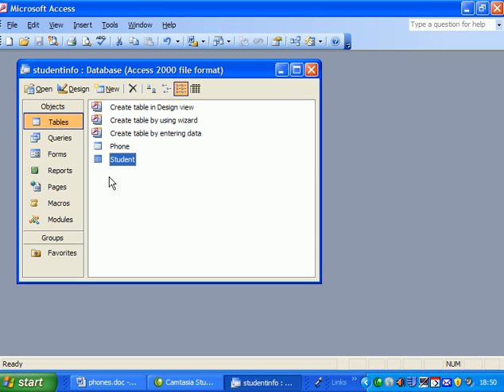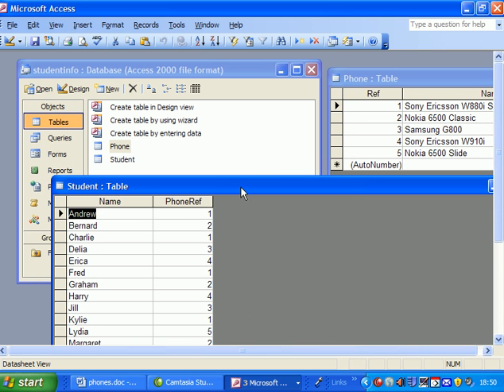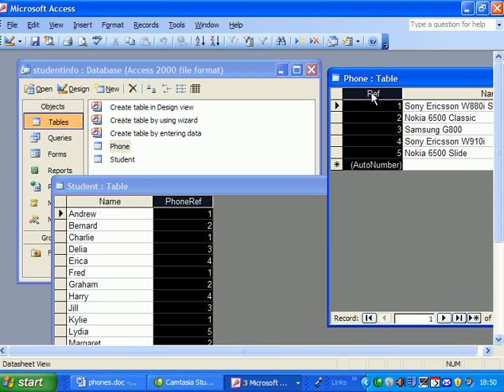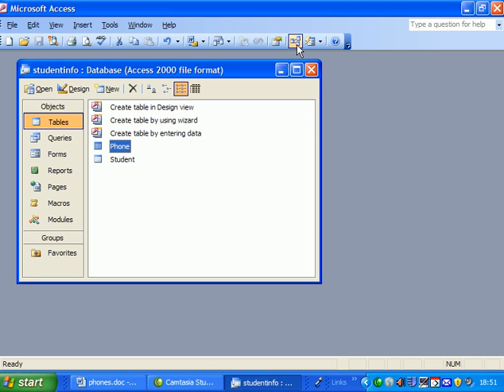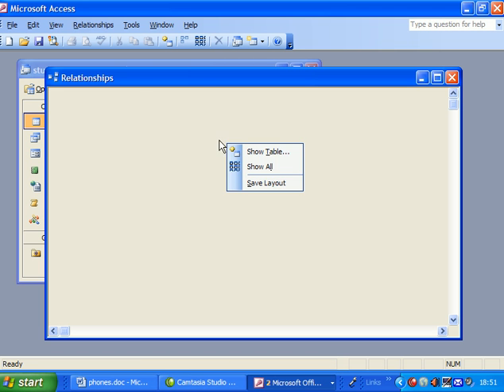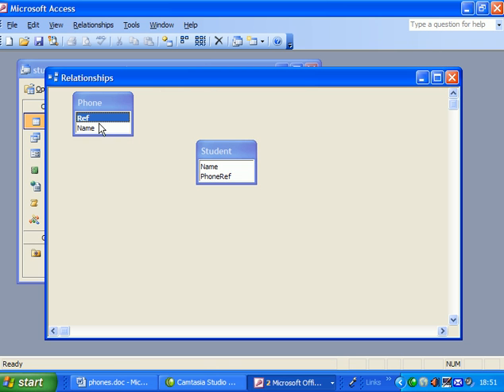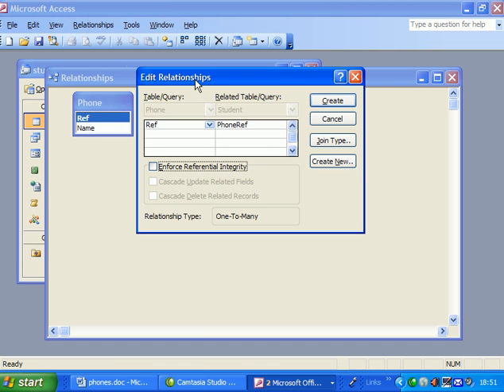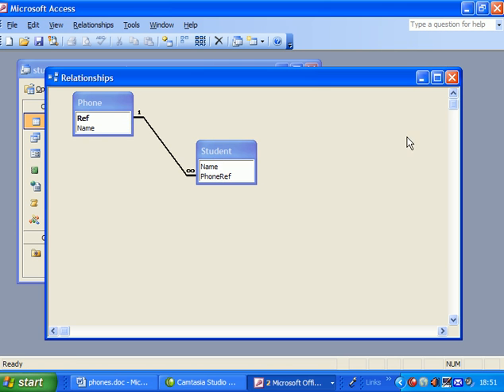Database 4 Create Relation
Create a relation between two tables.